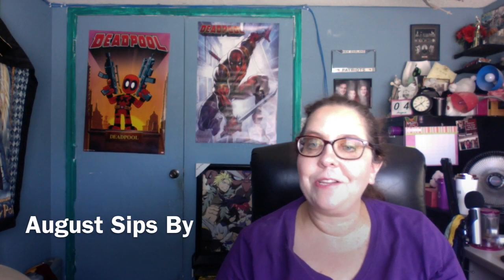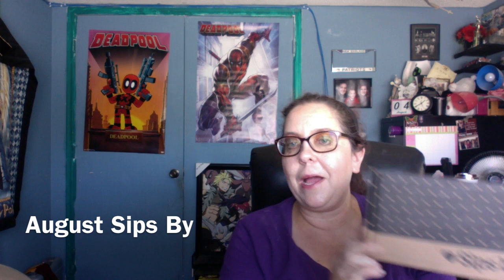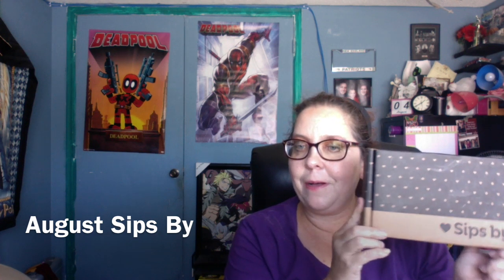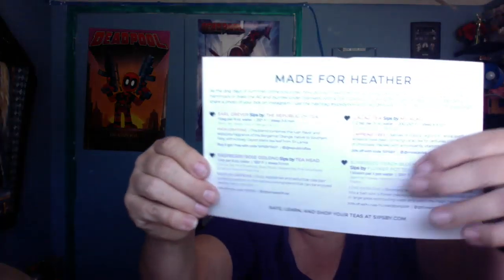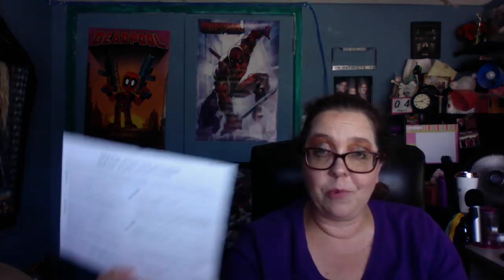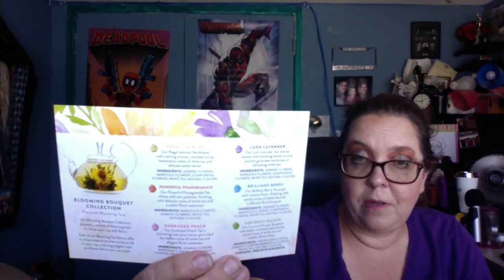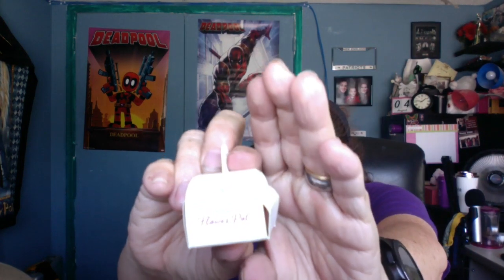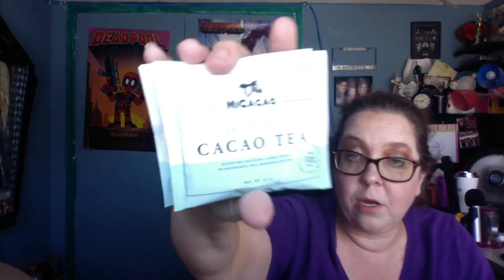Sips By // Unboxing // August 2019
Sips By is a monthly tea subscription and they send you tea samples based on a "quiz"/profile.

Sips By is $15/month and they send you 4 different enough tea for 15+ cups of tea